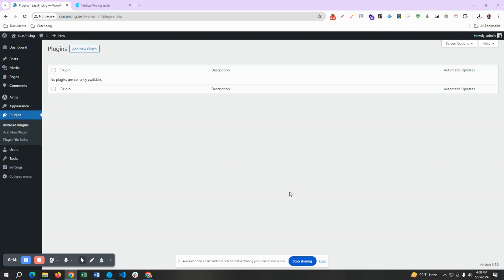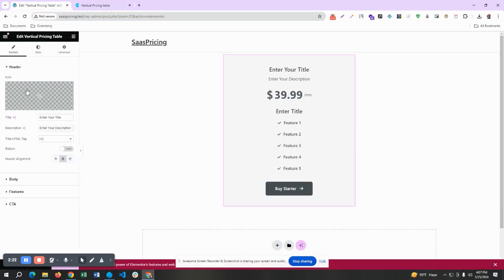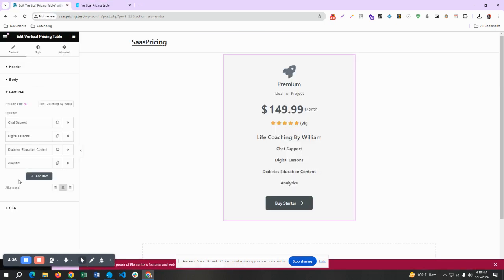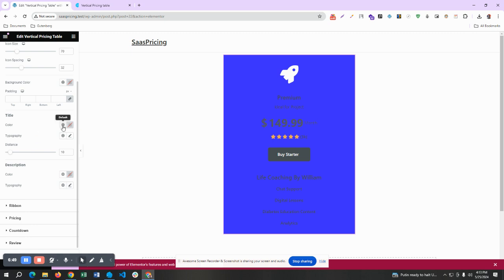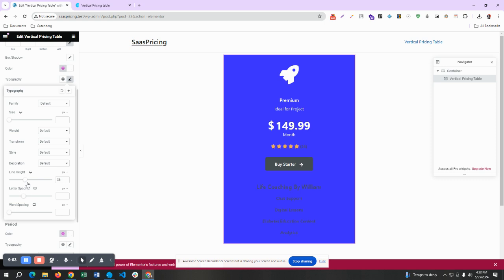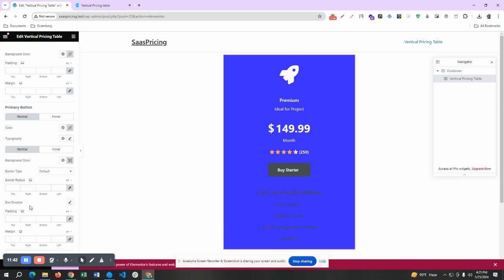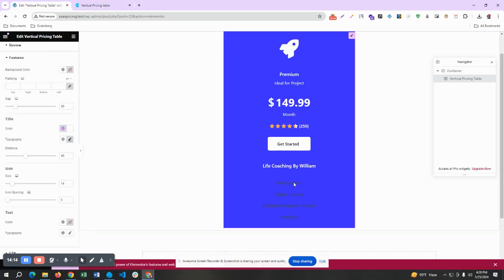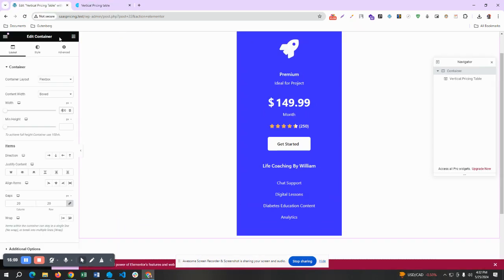How to Create Pricing Table With Elementor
Learn how to create professional vertical pricing tables specifically designed for SaaS businesses. Ditch the confusion and showcase your pricing plans with a simple, easy-to-understand format.

👉 Topics Covered in this video:

✅Install and activate Elementor and SaasPricing plugins from WordPress Org.

✅Create a new page using Elementor and select the vertical pricing table widget.

✅Add, remove, and customize vertical pricing table Content

✅ Learned how to easily add currency, ratings, icons, and features to your vertical pricing table

✅ Customize the background color, and padding for a polished design.

✅ Adjust the color, typography, and spacing of your list title, description, and price for optimal readability.

Additional Features You Can Add Also:

✅ Setup ribbon on the table

✅ Add a countdown option on the table

✅ Add individual feature icon color

✅ Setup button positions on the vertical pricing table